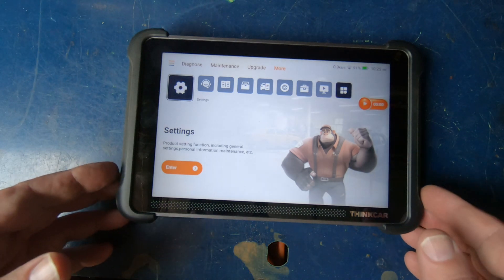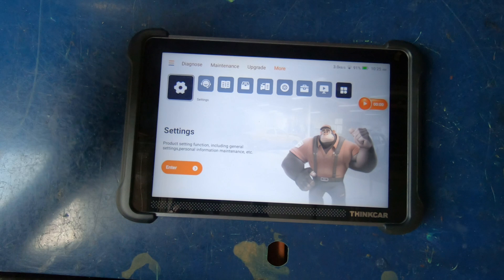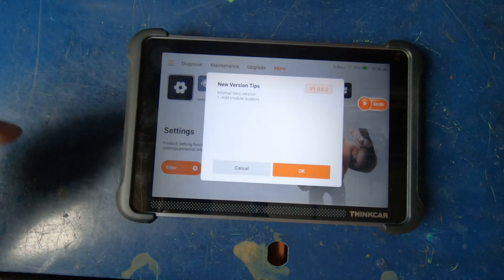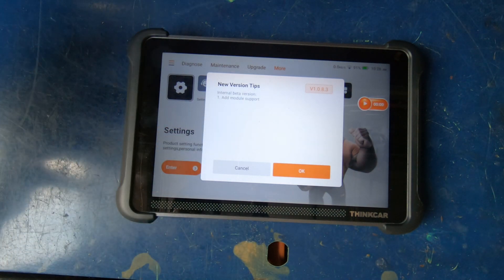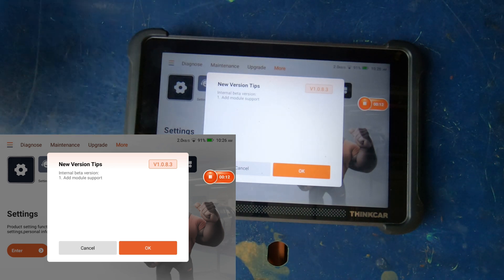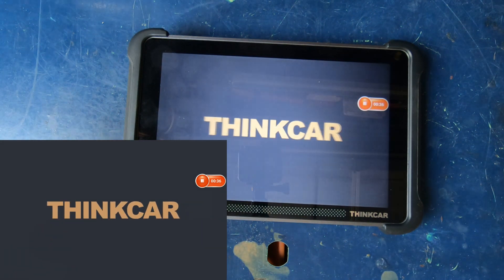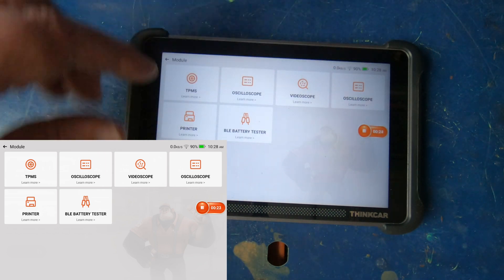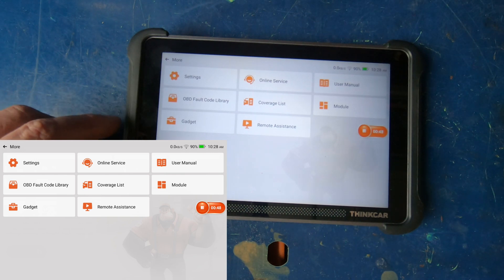How I got ALL the Module Support back on my Thinkcar 689BT Scan Tool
In this video, I show you how to restore lost module support on the Thinkcar 689BT scan tool—a must-watch for DIY mechanics and professional technicians. If your OBD2 scanner is missing key functions, this step-by-step guide will help you get full diagnostic capabilities back. The Thinkcar 689BT is a powerful tool for reading and clearing codes, performing active tests, and accessing ECU programming and bidirectional control. Whether you're troubleshooting ABS, SRS, transmission, or engine modules, this guide will help you get back to full vehicle coverage.
THINKCAR Bidirectional Scan Tool, THINKSCAN 689BT